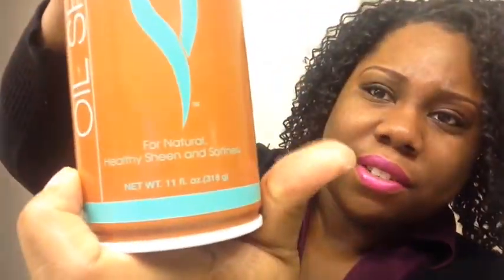Update On Finger Comber Wash And Go Weft (watch updated 2015 vid)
Finger Comber wash and go weft. Please watch a better install/review of the hair This hair was purchased with my own funds. $38 per pack- color onyx.